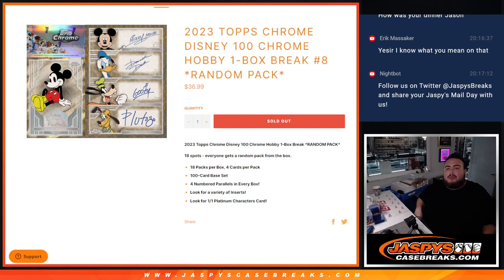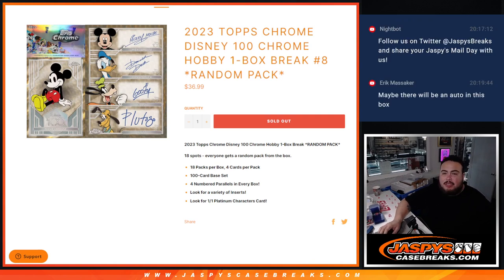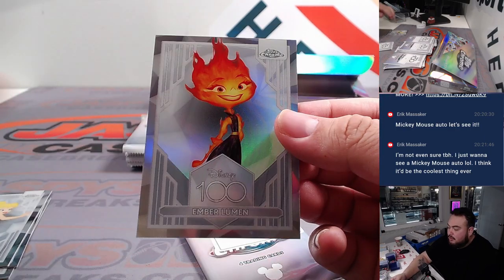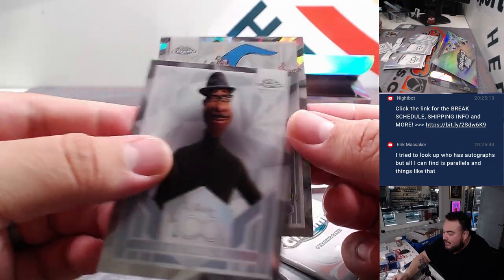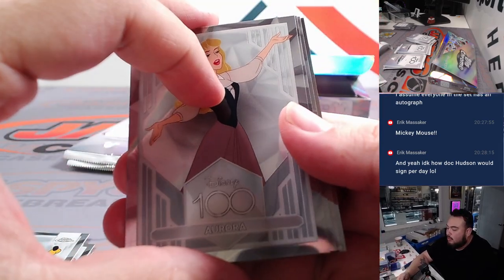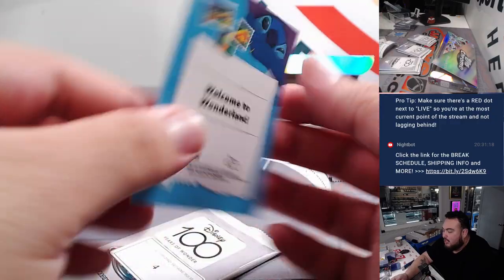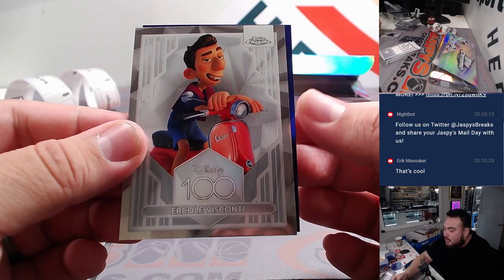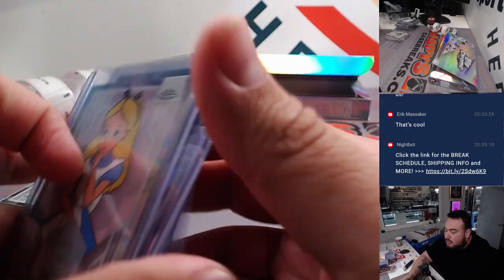Thu. 1/11/24 - 2023 Topps Chrome Disney 100 Chrome Hobby 1-Box #8 *RANDOM PACK*